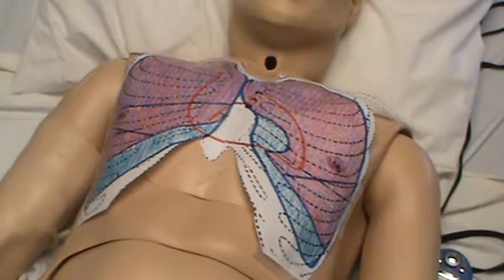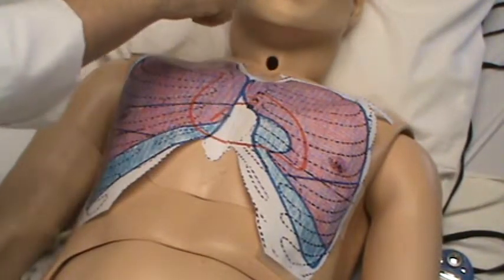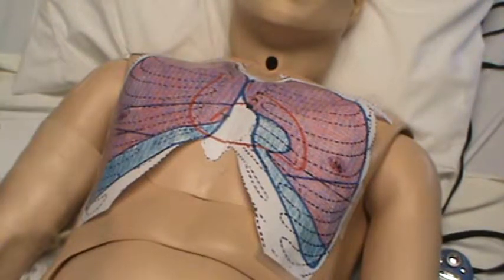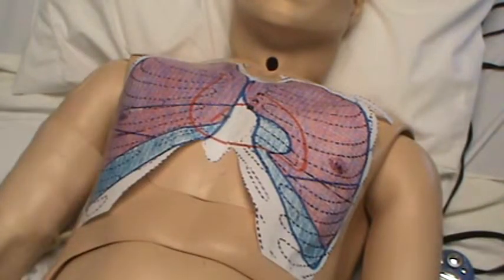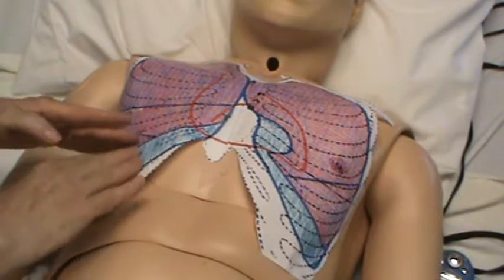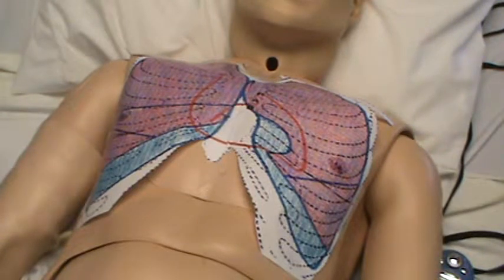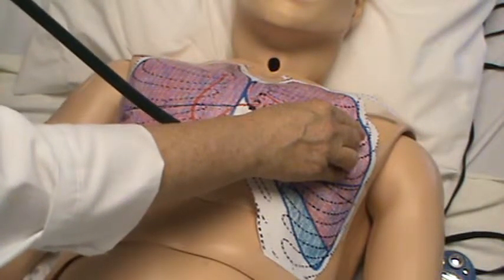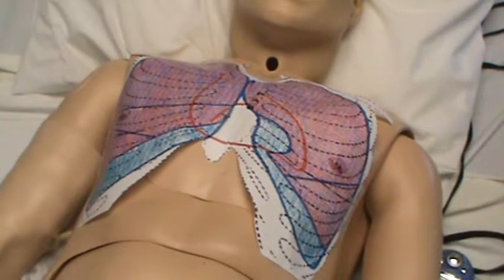Physical Assessment Part 3 Anterior Respiratory System